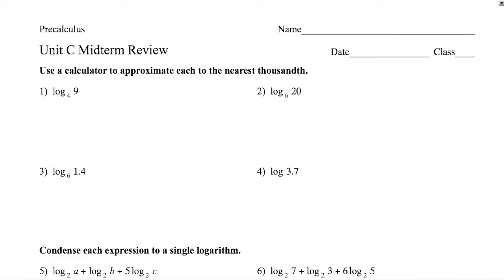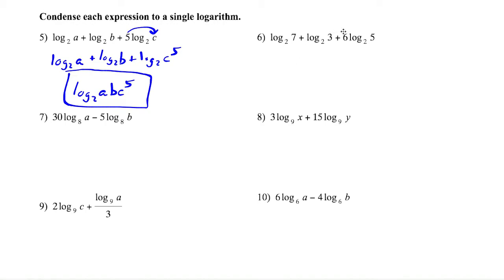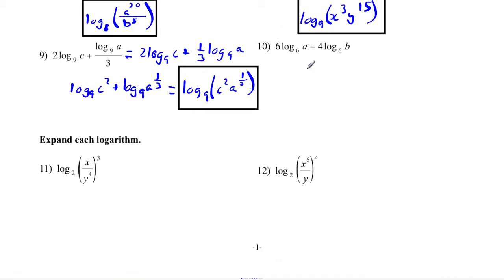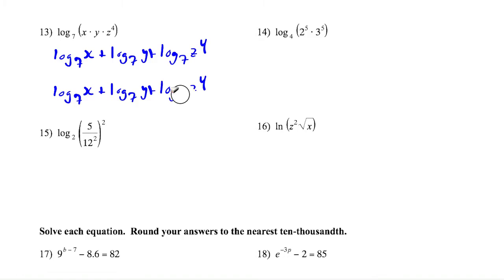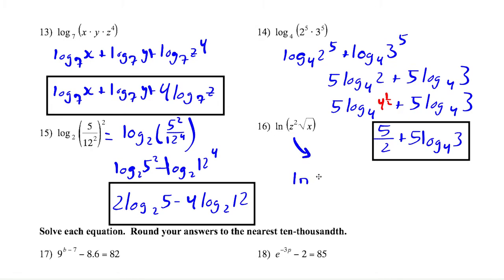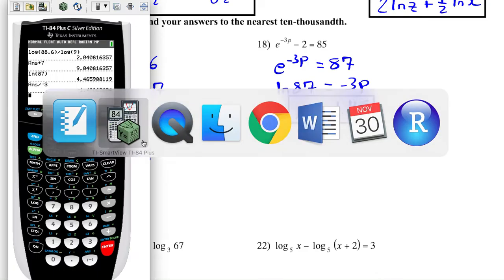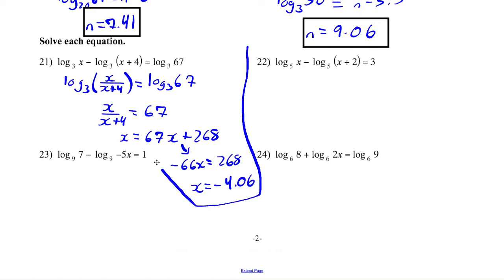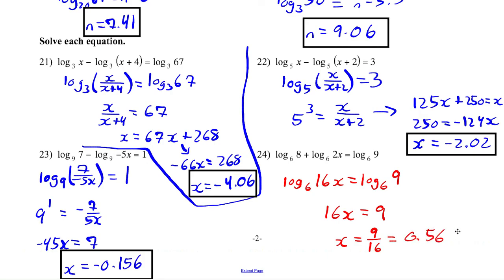Precalculus Midterm Review: Unit C